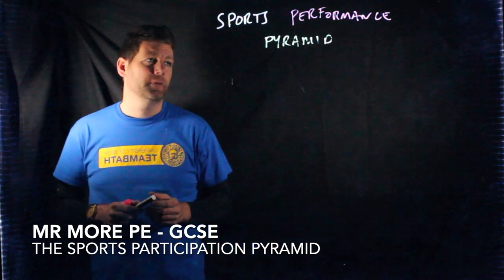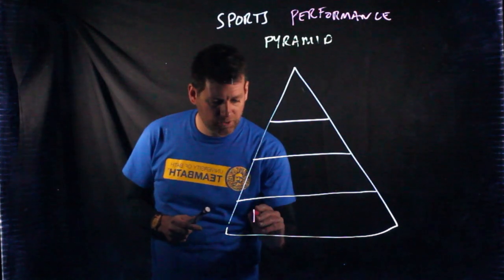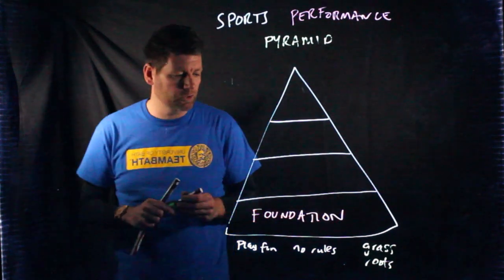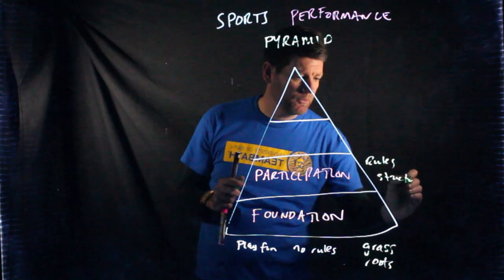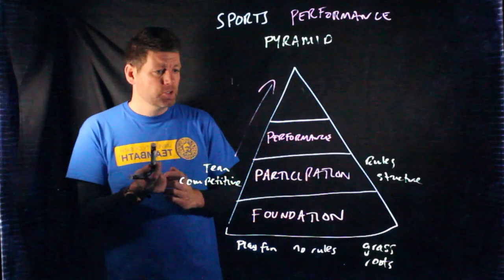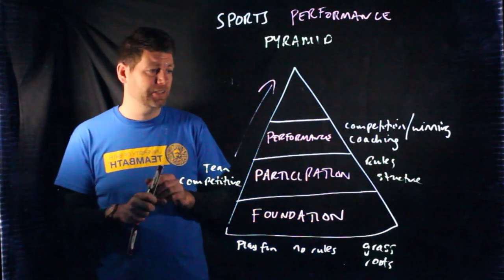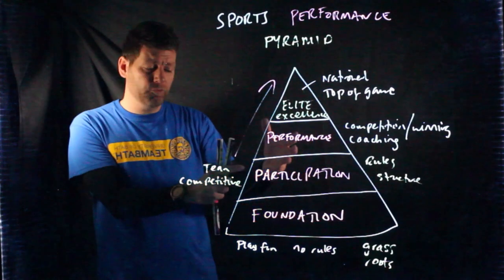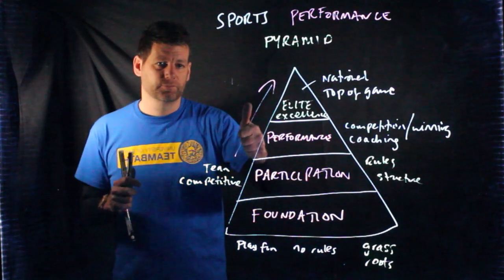Video 14: Sports Pyramid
This video is about Sports Pyramid. We explore the four tiers that make up the pyramid and look at the characteristics of each tier. Look out for the barriers that stop people from progressing up the pyramid also.

Play, pause, and rewind. Record some notes and bring your ideas to your next PE lesson.